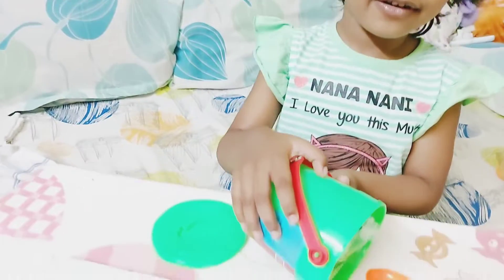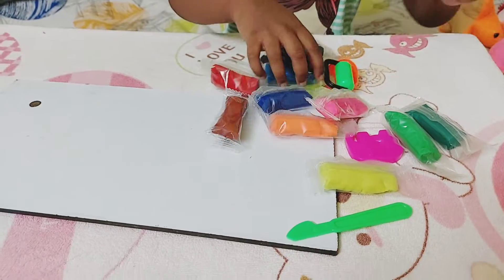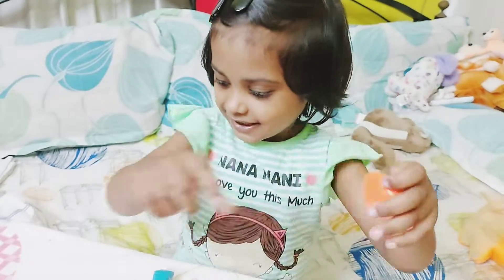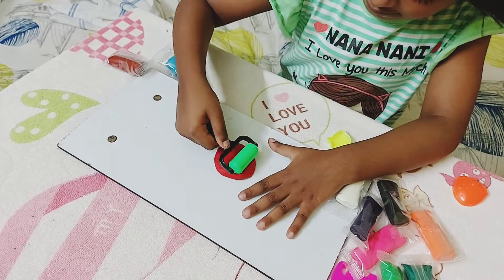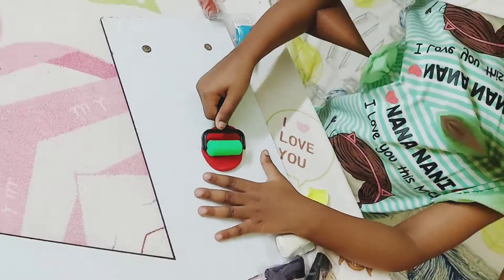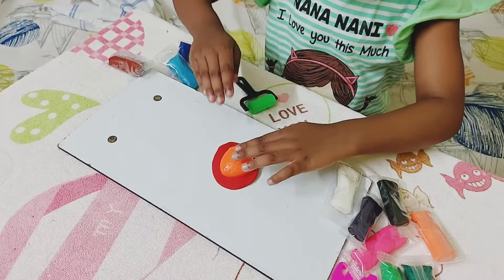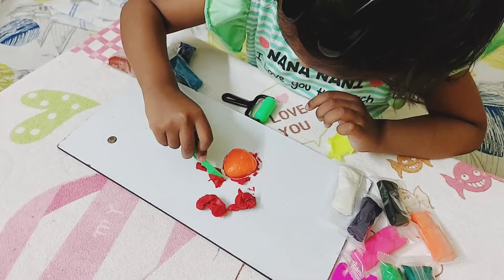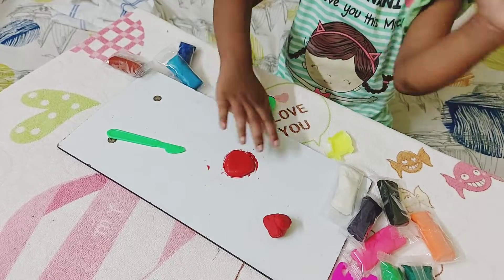Camel Modelling Dough set Opening/12 Fun Colours /Anvi's kids world#kidsvideo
Hello friends

Today l'll show you my
Camel Modelling Dough Set.